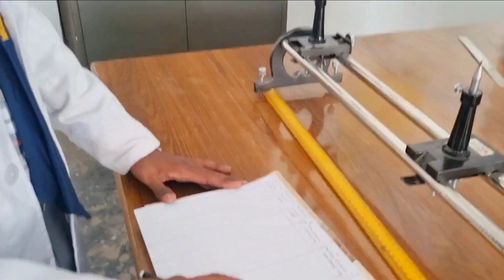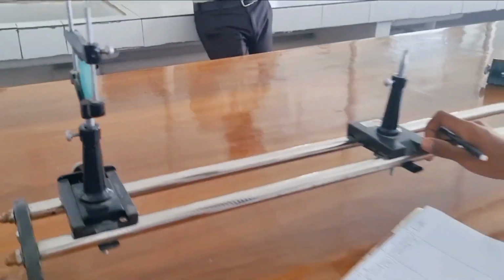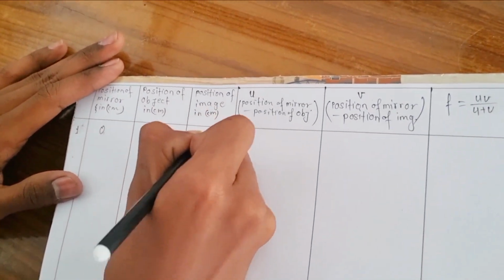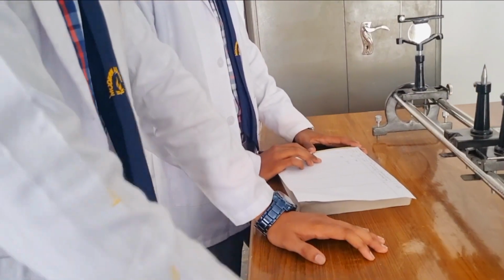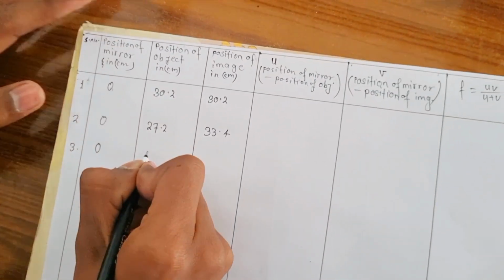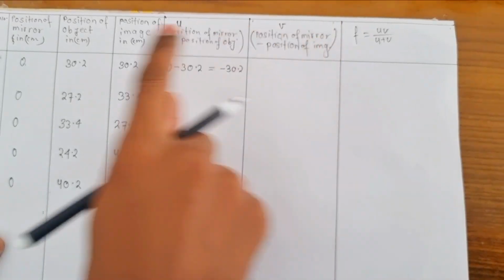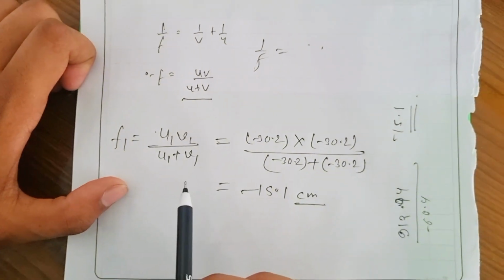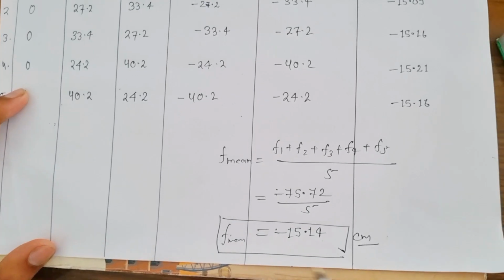to find the focal length of concave mirror. class 10th X physics practical.. practical mirror ..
physics practical , mirror practical , concave mirror focal length